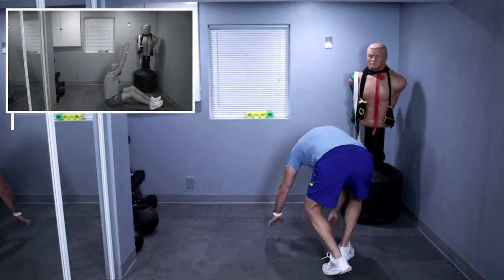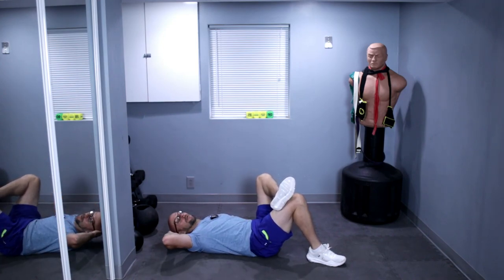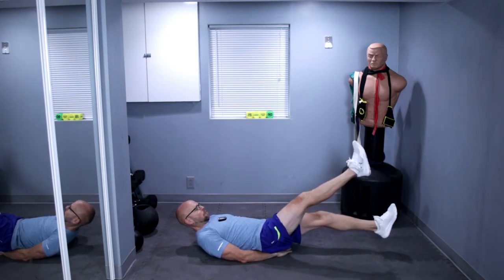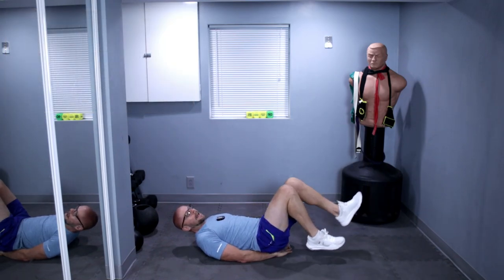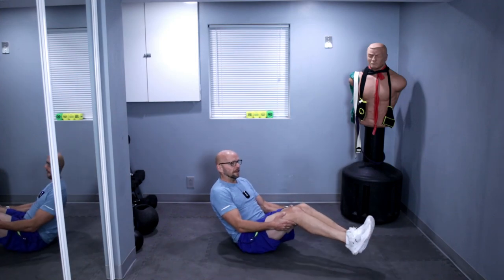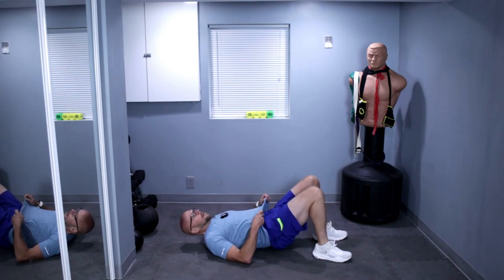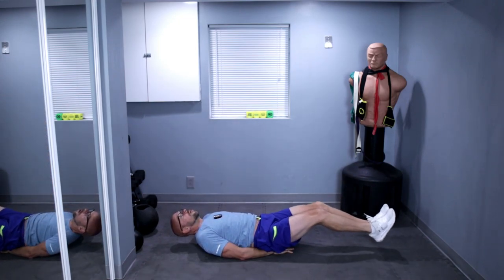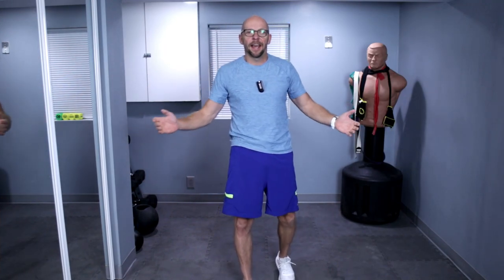10 Minute Home Core Workout / Abs and Core Soreness To Follow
Welcome to Fit After 50 with coach Paul.  Today we have a great core workout. While this core workout is only 10 minutes long it is easy to follow right from your home.  The workout is somewhat of a secret. Follow along and I will not say anything else here.

If you have 10 minutes for a nice home workout, I will have the push and pain covered :)